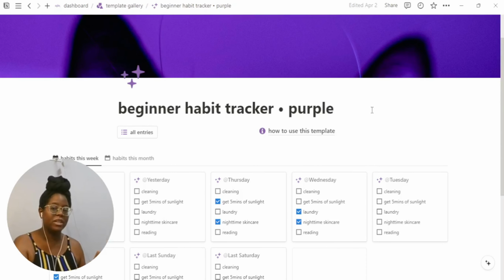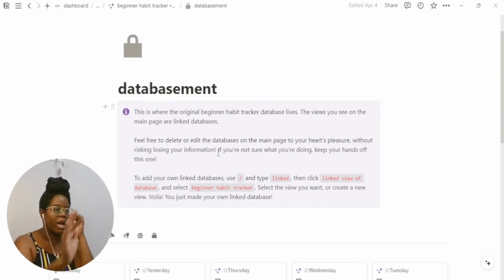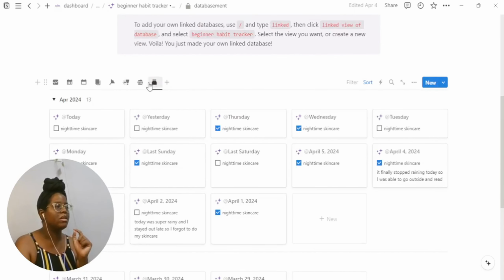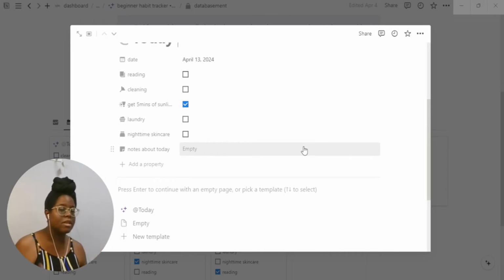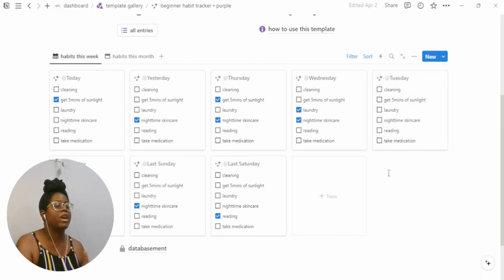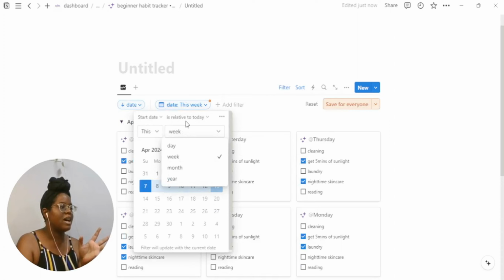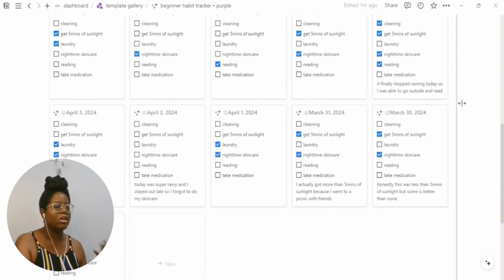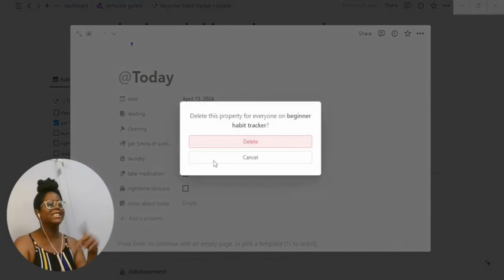check out this beginner habit tracker notion template with me!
Starting a new habit tracking system can be hard, but it doesn't have to be with this Notion template!

Other Notion templates can be really complicated for Notion newbies, or people who aren't used to habit tracking. This template is super easy to use, and beginner and ADHD friendly!

💜about me
Hey bestie! 👋🏾 I'm Sue-Jan, a Notion coach making Notion simple and ✨sparkly✨ for neurodivergent beings

Learn how to use Notion with me in a way that works with your unique brain ➜ [service]

Find more templates like this one in store ➜ [templates]

💜support me
small ways you can show your appreciation for my work 💜
➜ buy me a tea (so that I can refuel my creative juices) •
➜ send a gift (and support my remote work life as a neurodivergent being) •
➜ members get exclusive discounts on my templates + access to private blog posts •